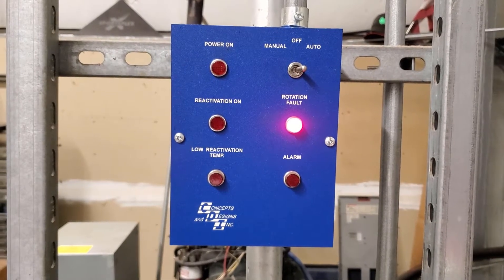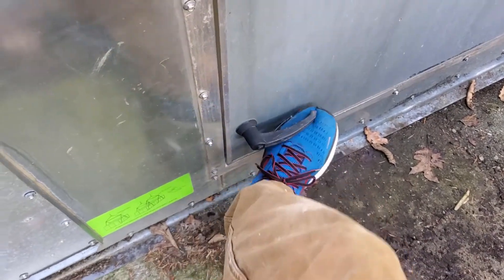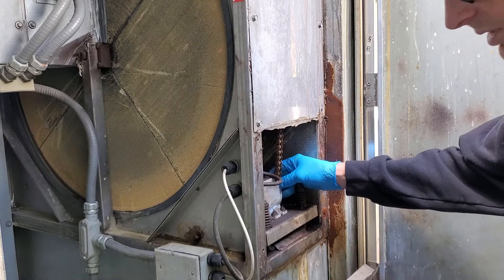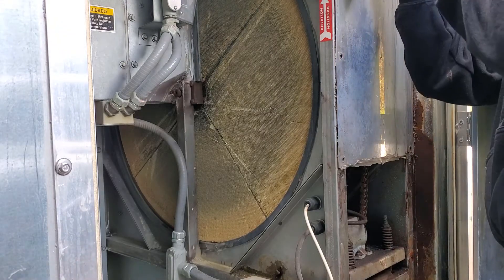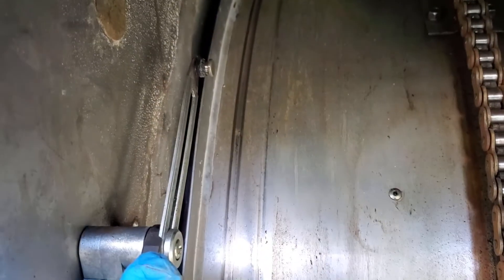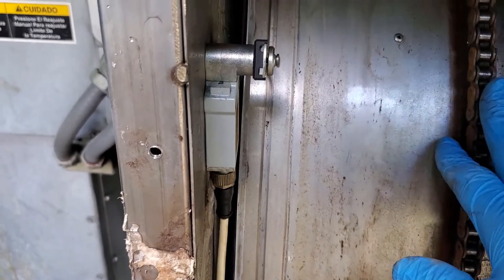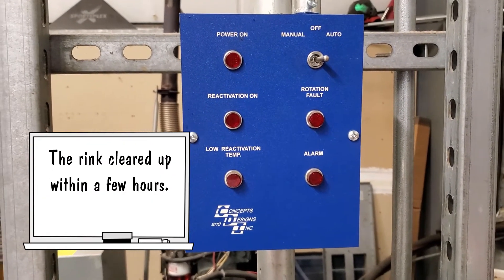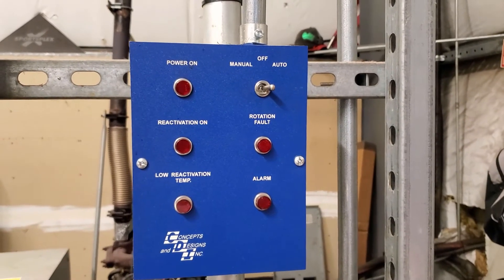Rotation Fault on the Desiccant Dehumidifier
What’s good everyone for this episode we take a look at the desiccant dehumidifier. The rotation fault light went on indicating that the desiccant wheel stopped spinning. The switch that resets the timer broke. After rigging it to run while the part is on order the unit running as it should. The rink cleared up within a few hours.